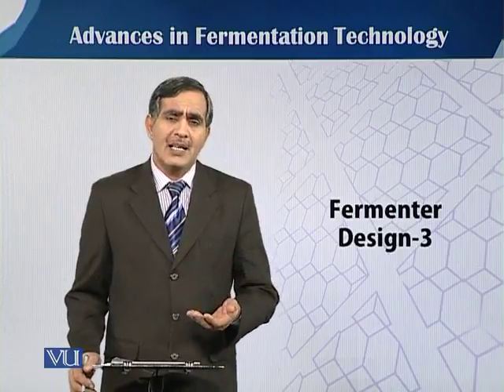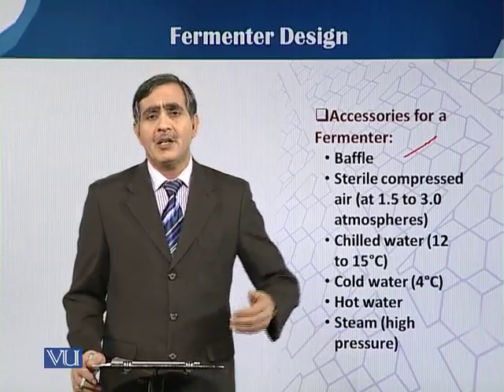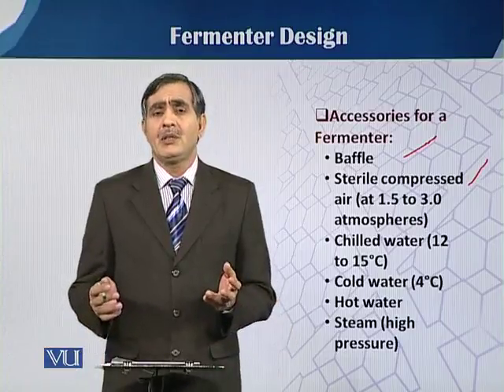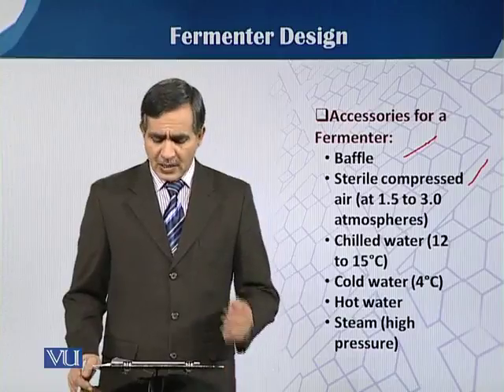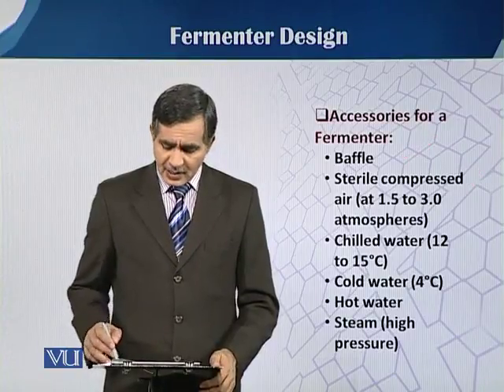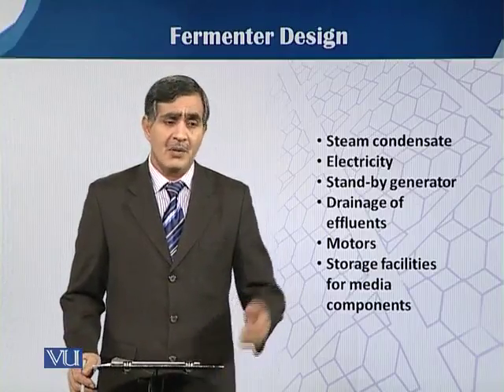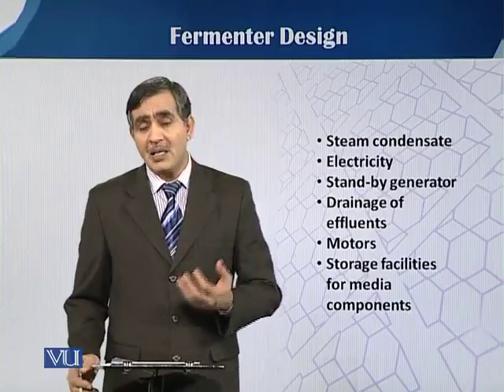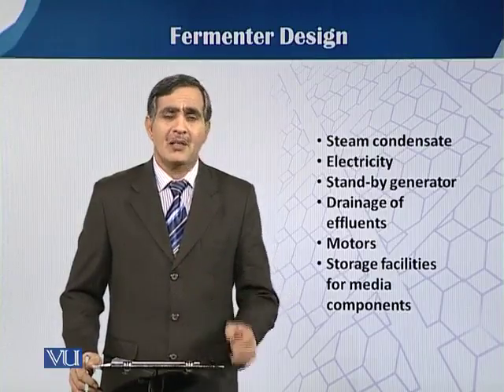BIO204 Topic024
Course Code: BIO204
Course Name: Principles of Biochemical Engineering
Instructor: Dr. Mohsin Javed
Topic: